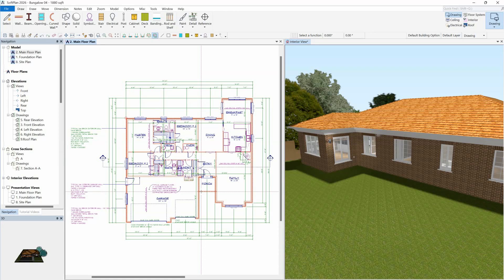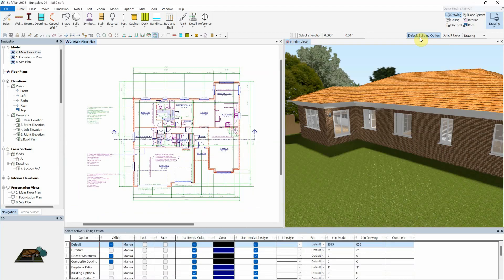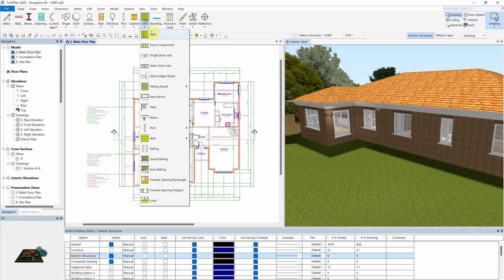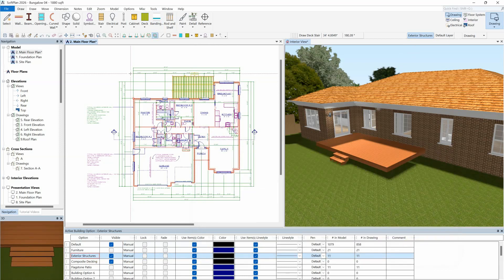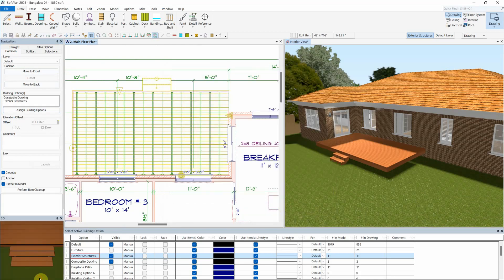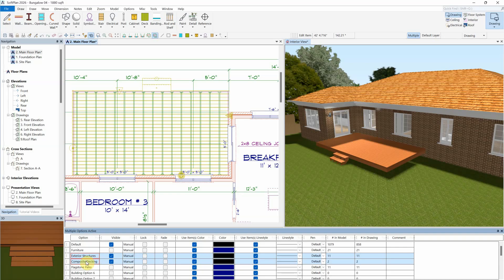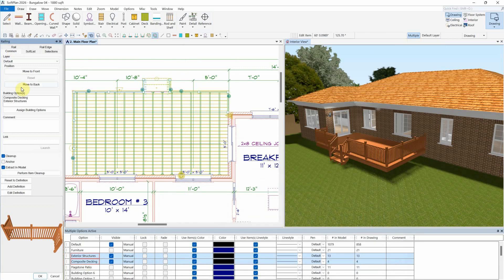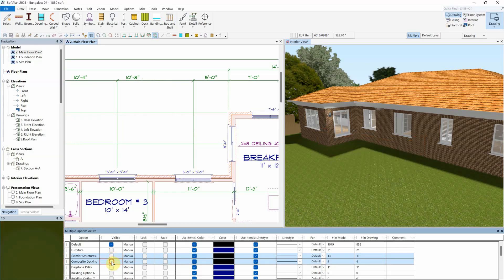Active Building Options | Multiple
Multiple Building Options can be made active in the Active Building Option dialog using Shift+click and Ctrl+click.